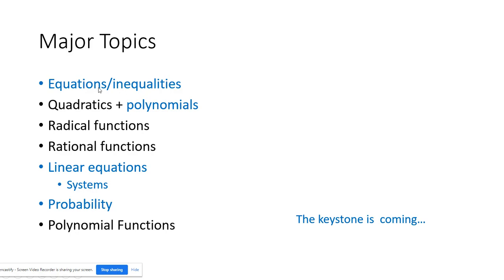Algebra 2 Open House